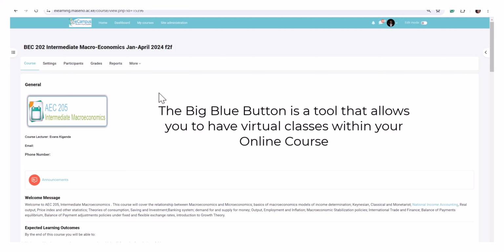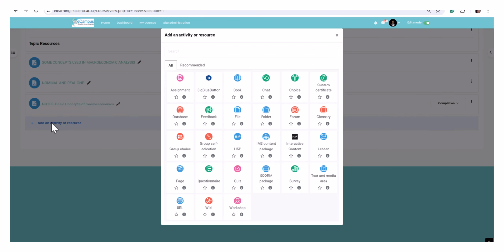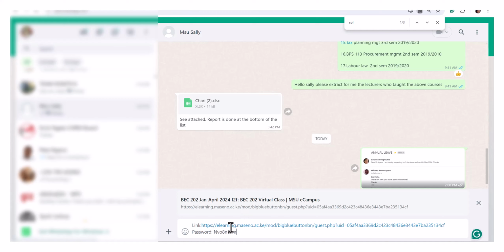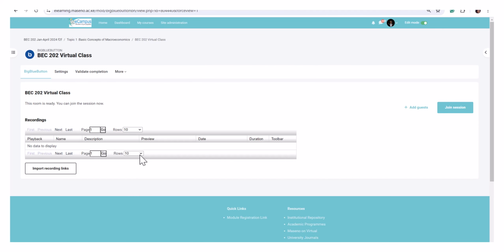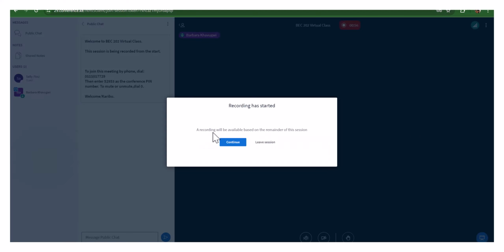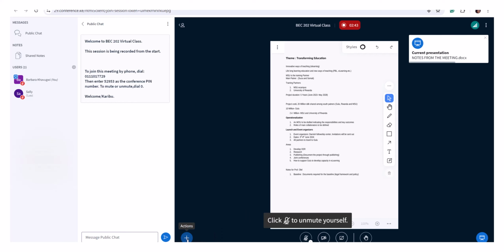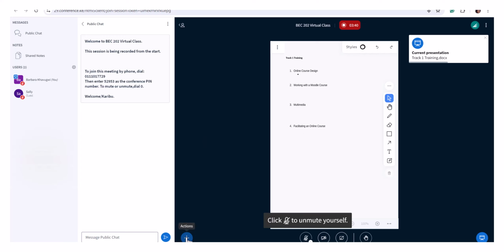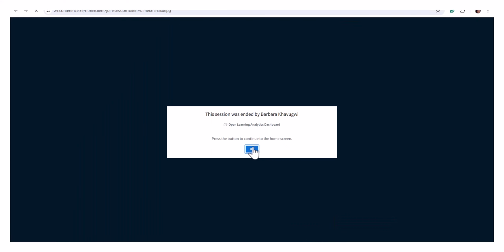Using the Big Blue Button in Moodle 4.3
Using the Big blue Button to set up a virtual Meeting with Guest Access in Moodle 4.3